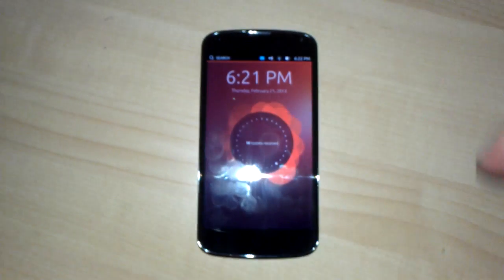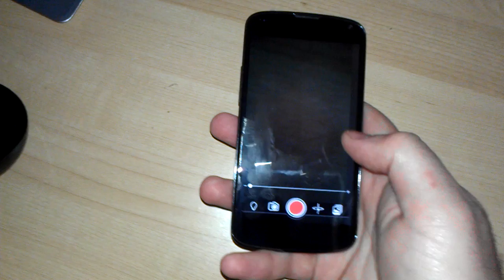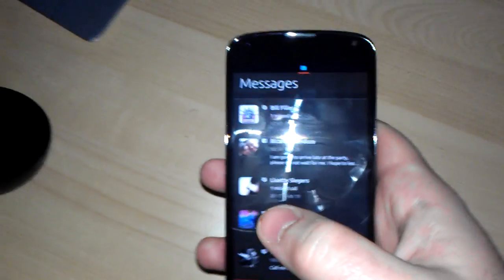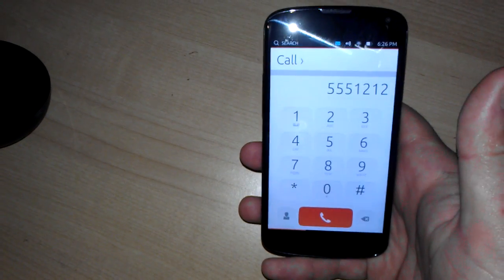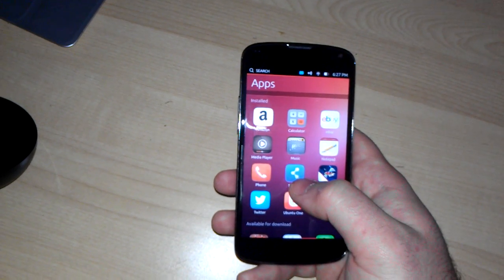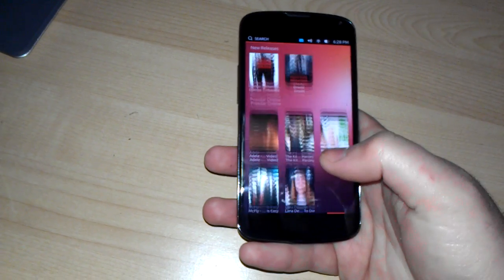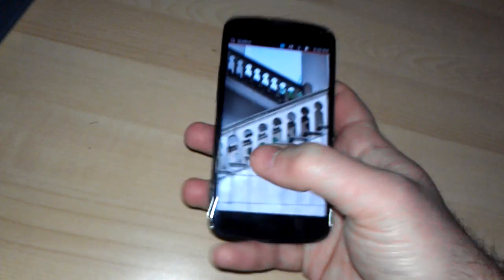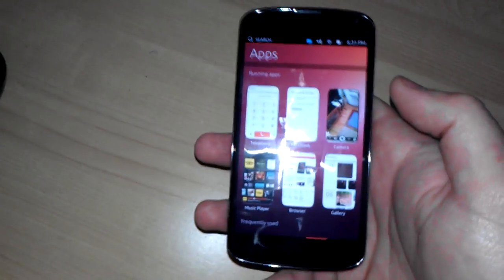Ubuntu Touch preview for phones hands-on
Phone Arena presents a hands-on look of an early build of Ubuntu touch for phones.